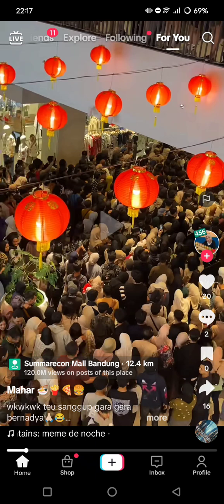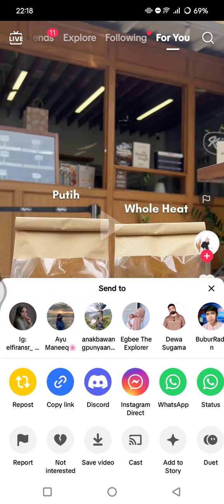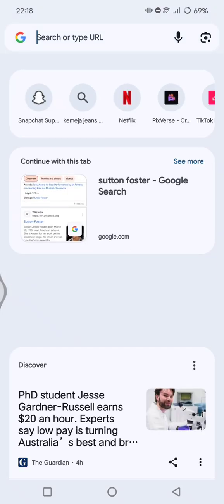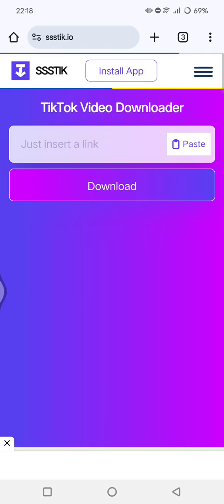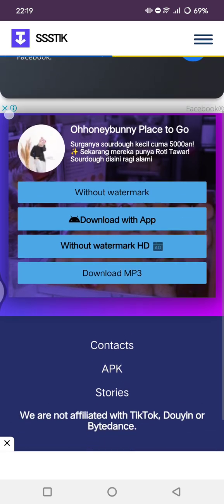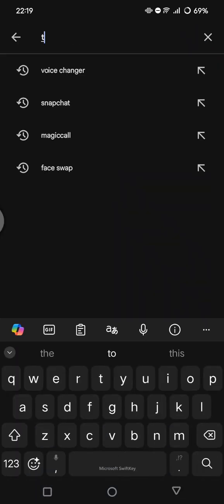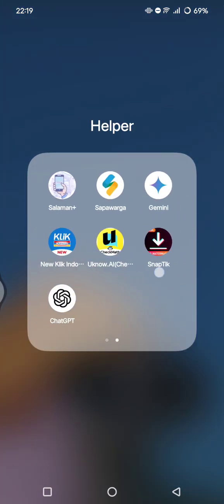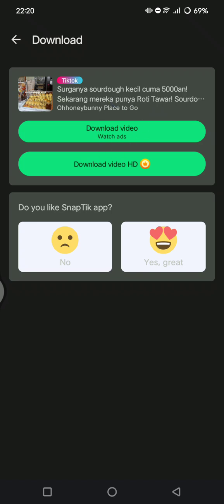❤ TIPS: How to remove the TikTok watermark step by step | Full Guide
Want to share your TikTok videos without the watermark? In this tutorial, you’ll learn step-by-step methods to remove the TikTok watermark